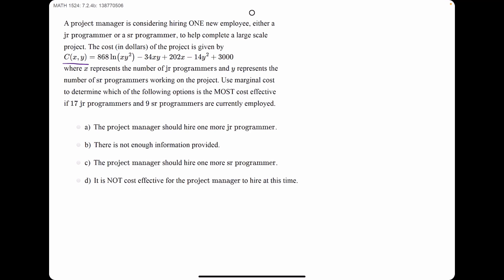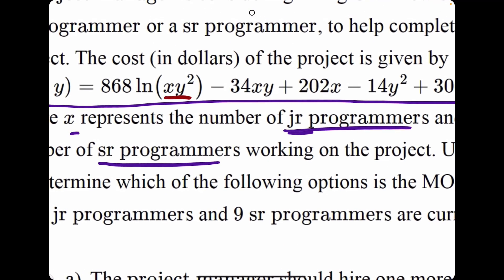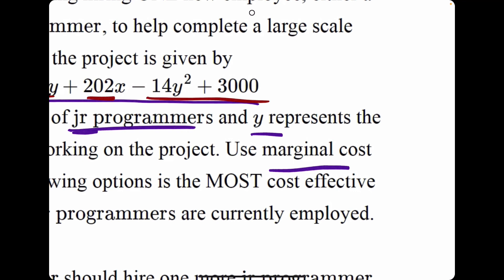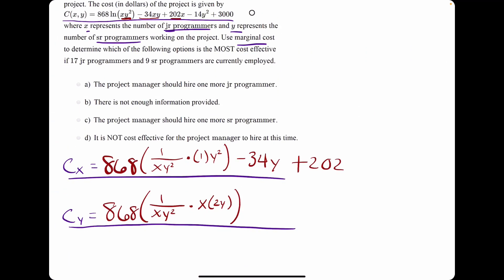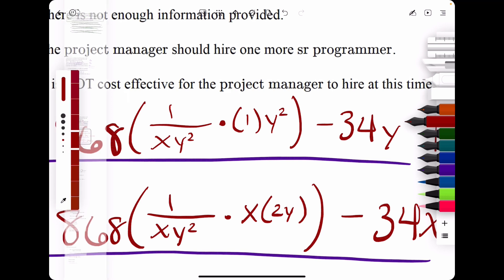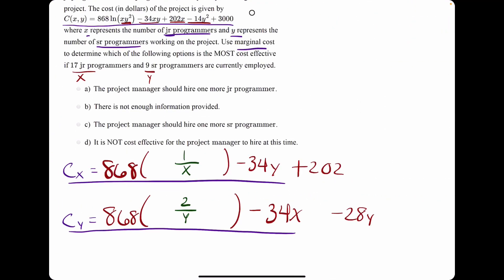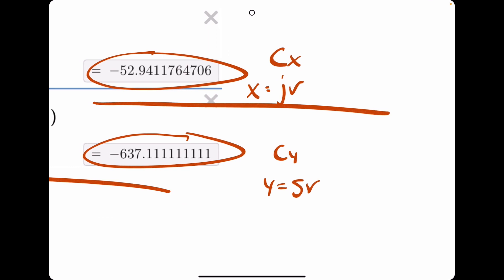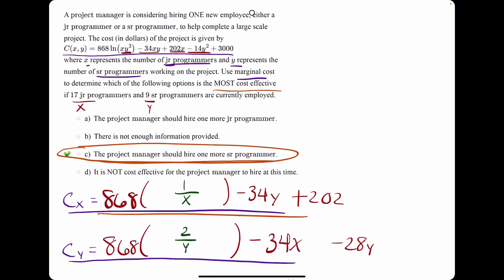Quiz 13 problem 7.2.4b (VT MATH 1524)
⋆ Ex 2

00:00 Hokie dokie
00:33 Find Cx and Cy
02:50 Plug in given x and y values to Cx and Cy
04:10 More negative = More cost effective